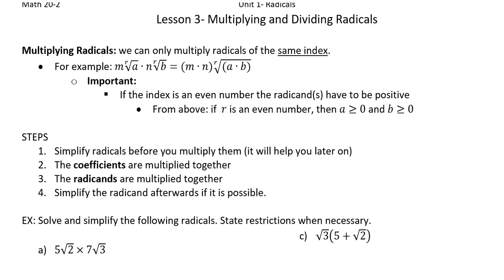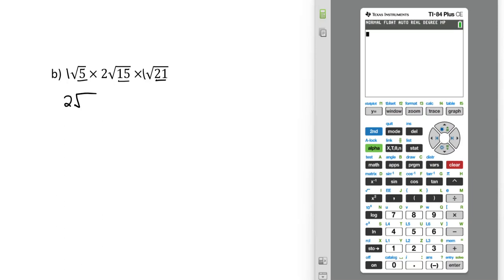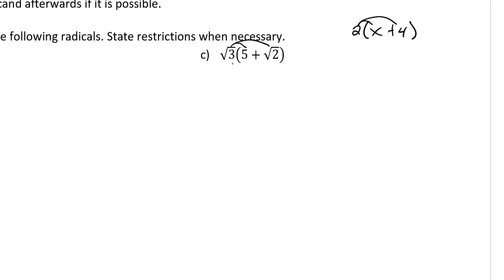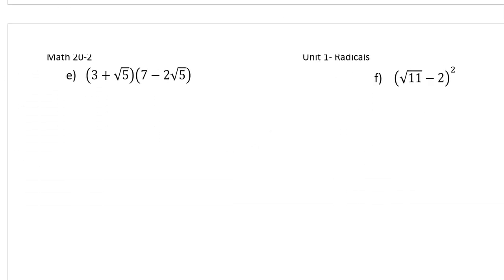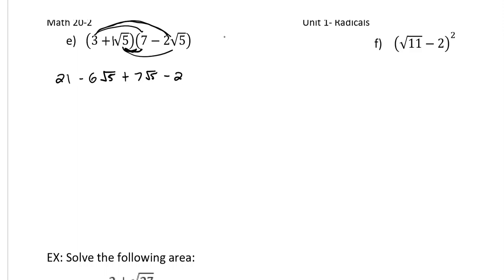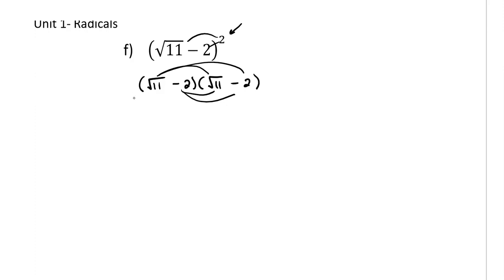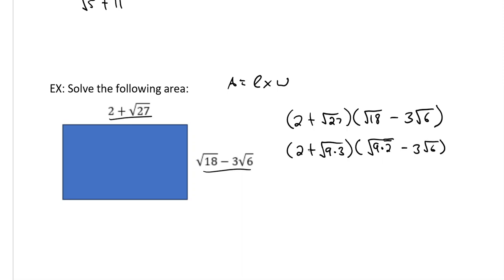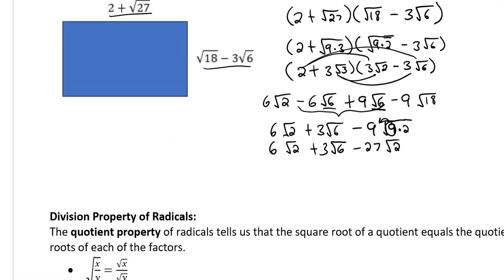Lesson 3 - Math 20-2